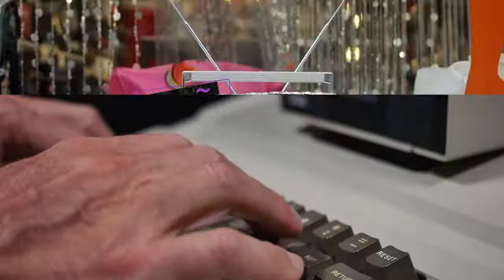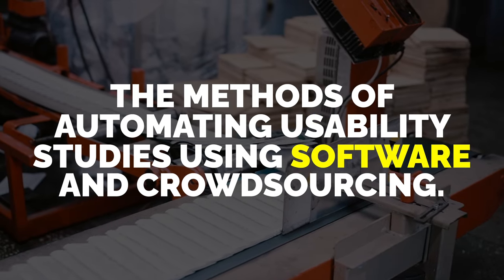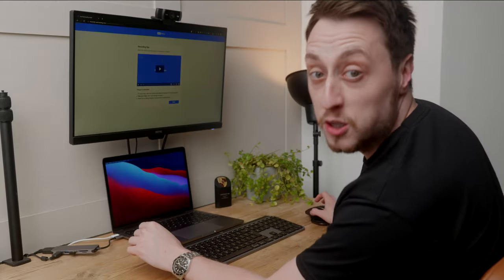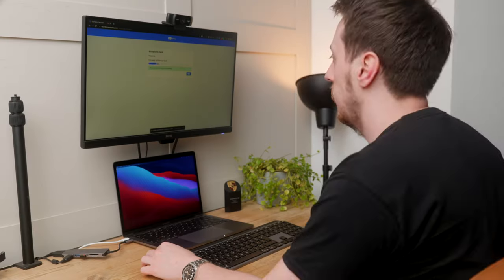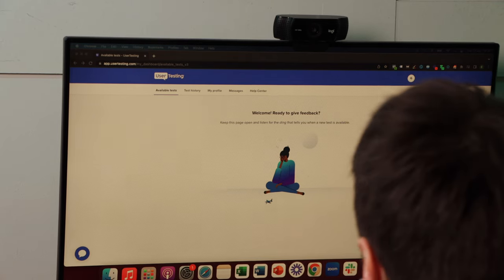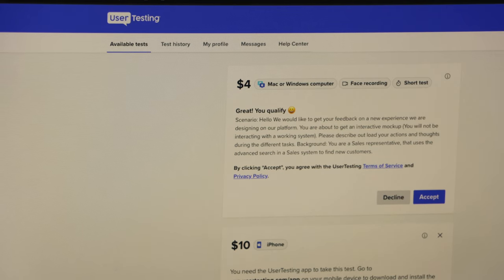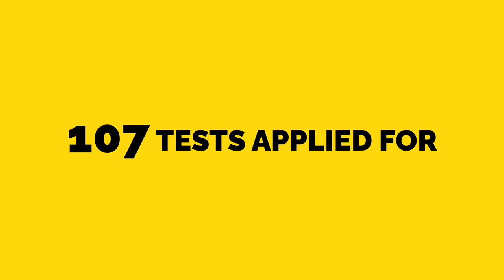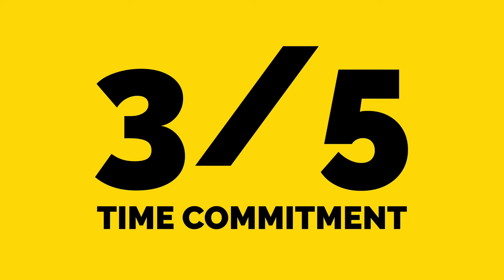I Tried User Testing For a Week & Made $$$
Can you get rich with user testing? Let's find out how much money I made in a week of doing user testing. Tested Episode 1

This Side Hustle Made Me $104 In A Week: The Ultimate Guide To User Testing, is now available!
All the profits from sales of the book go to a random YouTube subscriber, when the Amazon KDP Tested episode is released.

0:00 What is User Testing?
0:52 How it all started
2:09 The 1980s
2:35 The BIG leap
3:15 The rules of the experiment
3:40 Signing up to user testing
4:06 How much Greig Anderson made with user testing
5:04 Taking the practice test
5:24 There's a BIG problem
5:34 Monday
6:04 Tuesday
6:49 Wednesday
7:16 Thursday
8:12 How much money I made
8:37 Rating user testing
9:45 Should you try it?

Big thanks to our contributor, Greig Anderson.

Gear we use to make these videos:

Best business books for beginners

Want to generate £1,189,314 in new sales in 2023 for your business?

Click the link below to find out more about working with my agency: